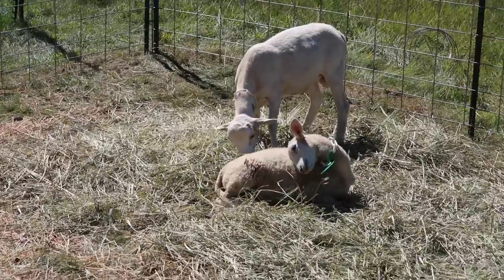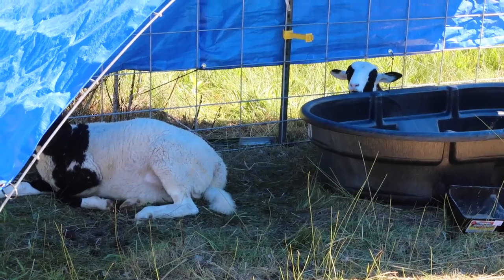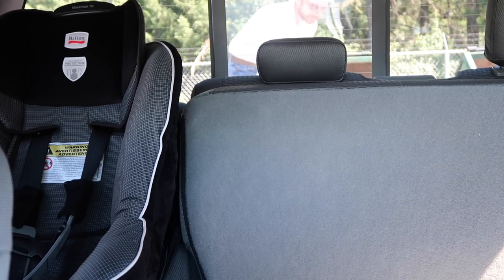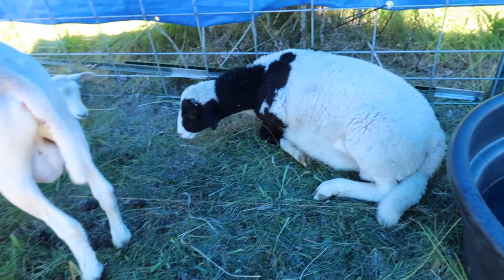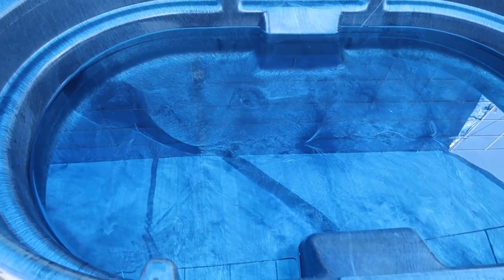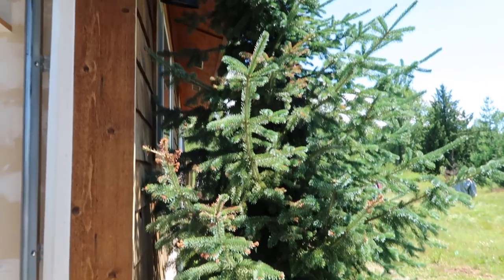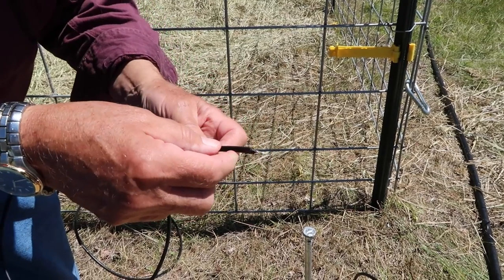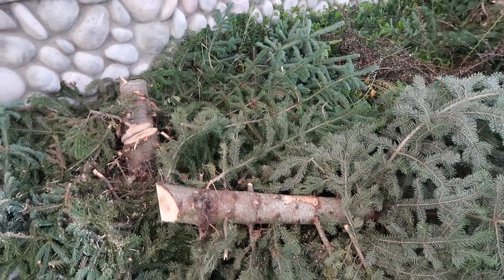Homestead Responsibility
The Permaculture Prime Directive: The only ethical decision is to take responsibility for own existence and that of our children.
– Bill Mollison

Day 9 of the Justin Rhodes 30 Day Challenge - In the morning I discuss the acceptance of the new responsibilities of homesteading life and then later forced to put that value to the test.

We also discuss our first week on the homestead and take a look forward to the next steps.

Pat Foreman's "City Chicks"